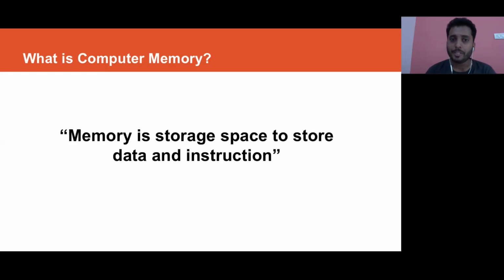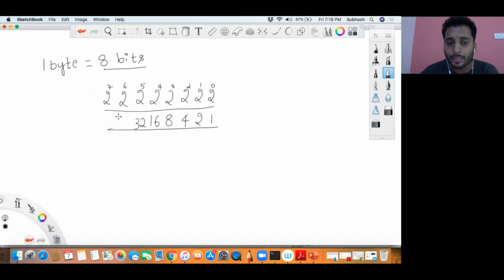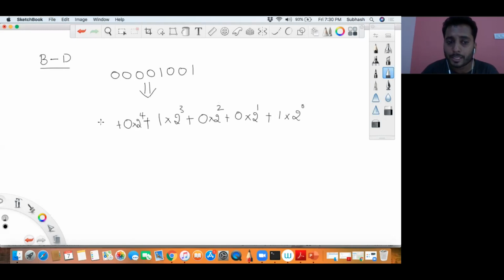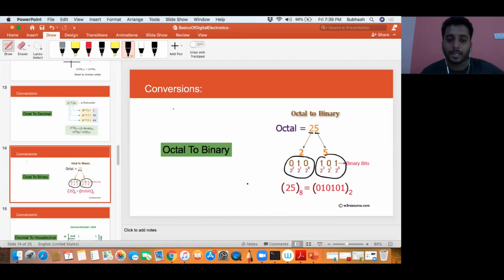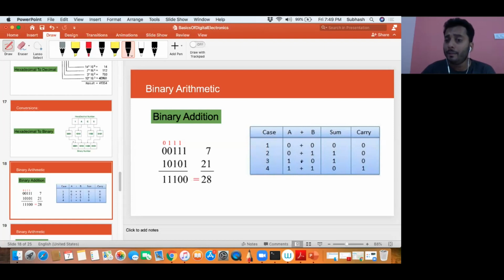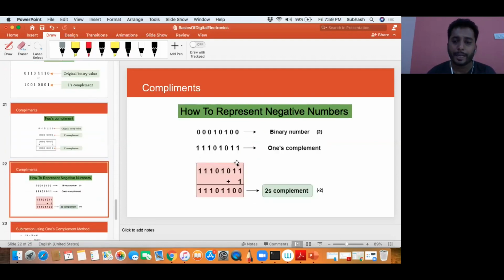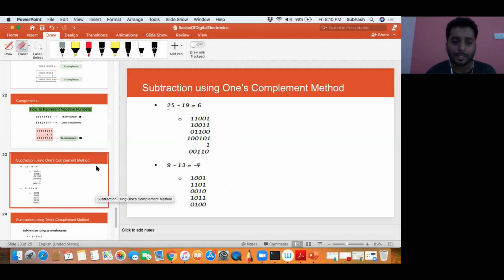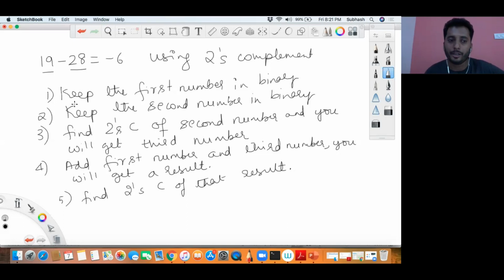Basics Of Digital Electronics